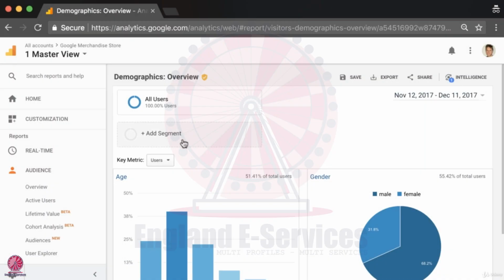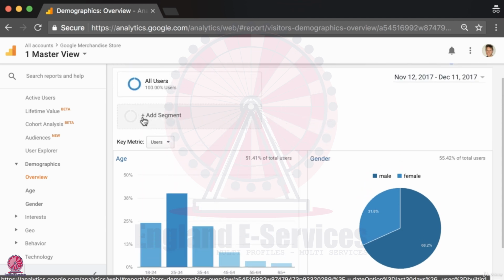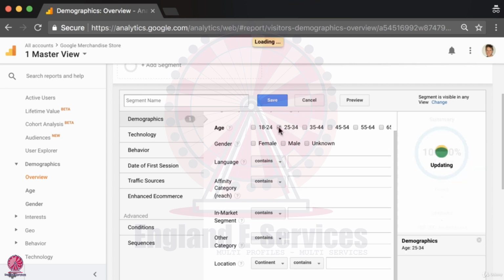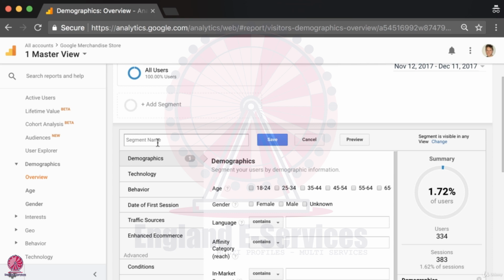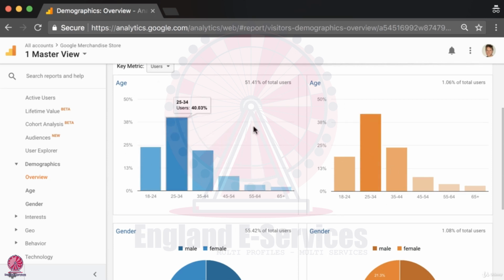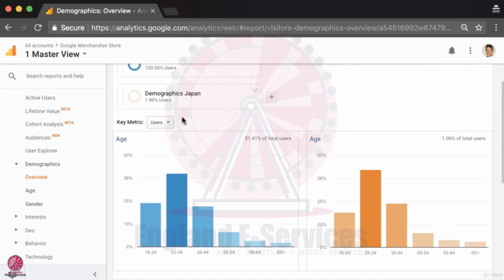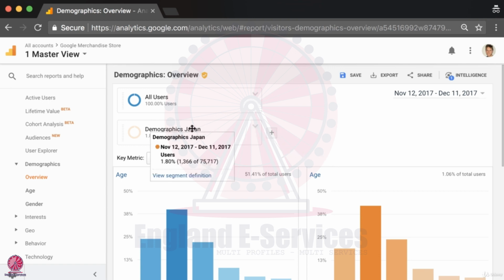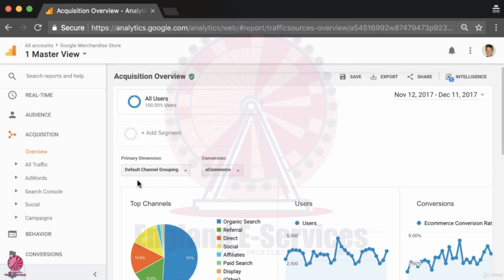The Complete Digital Marketing Course:[PART12:Google Analytics](EP15:How to Analyse with Segments)